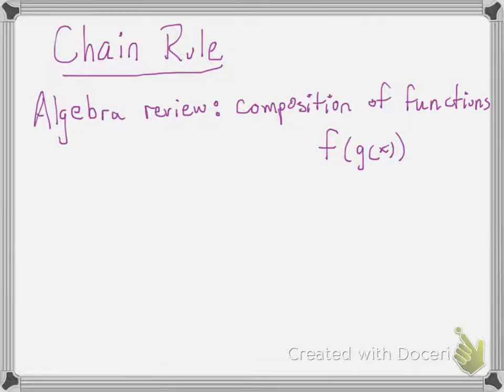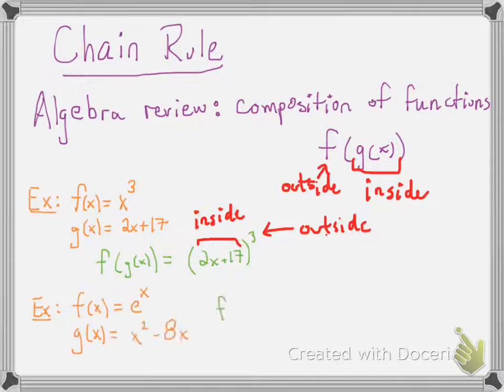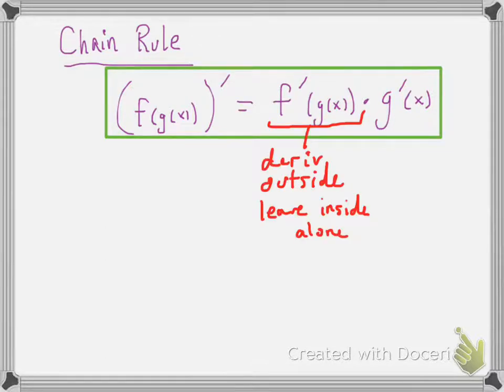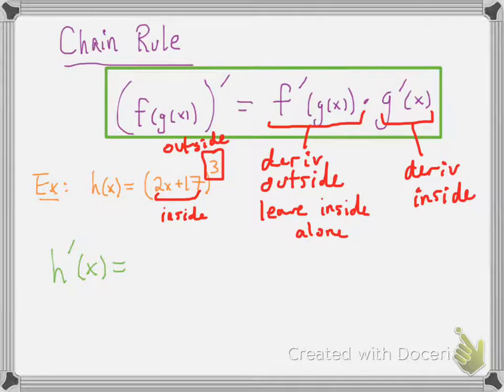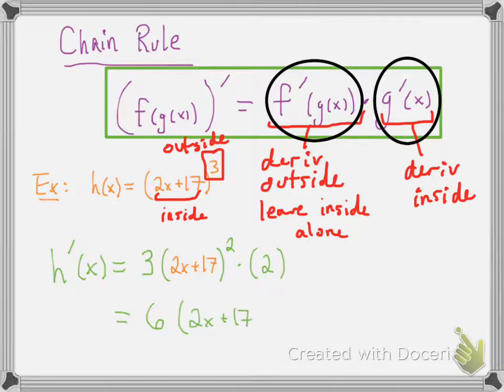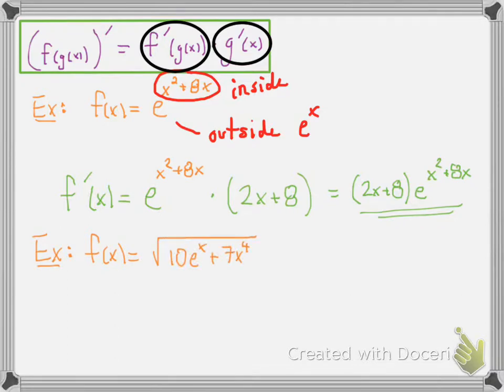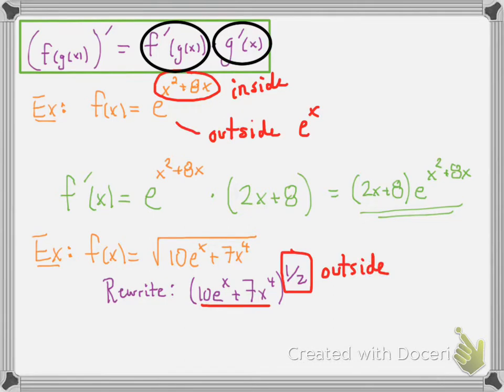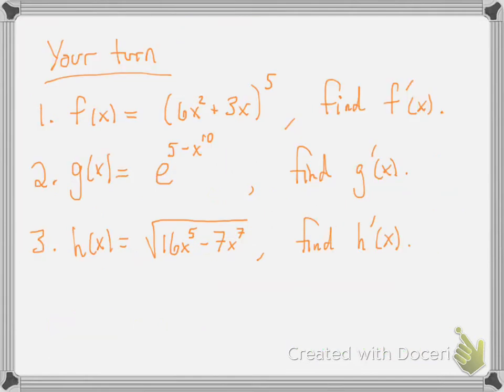Chain Rule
Derivative of a composition of functions